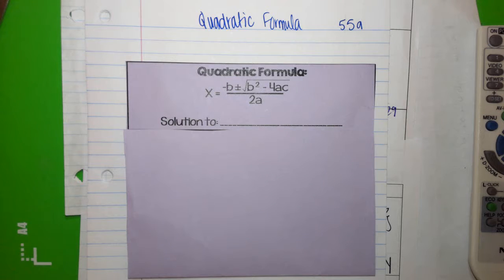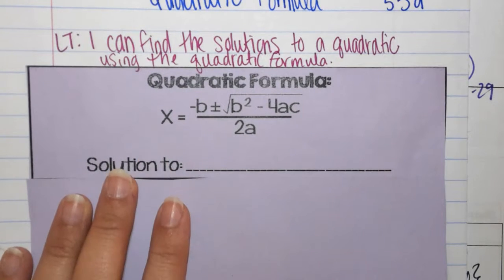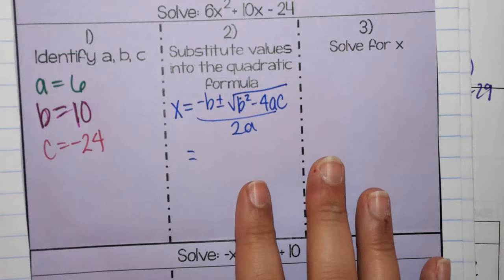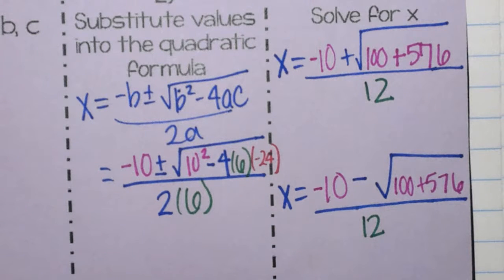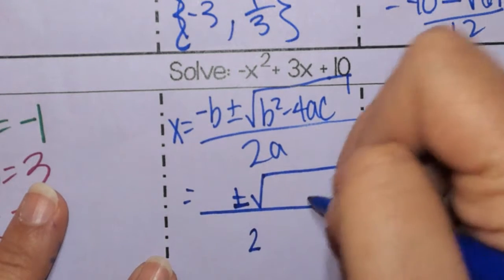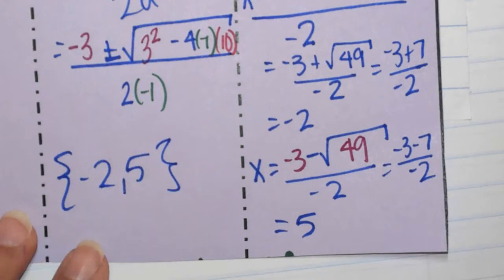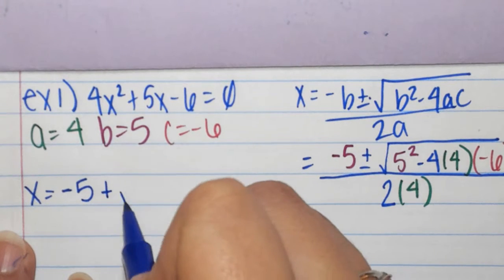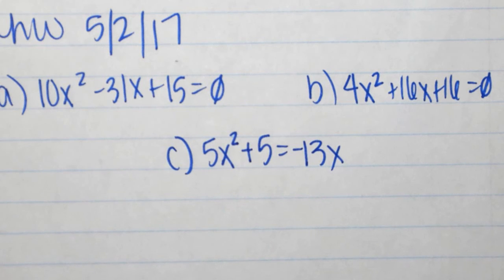5 2 17 1st